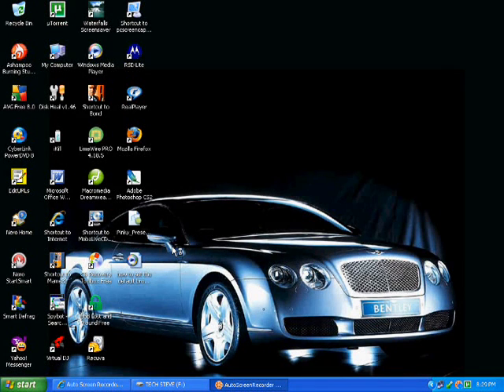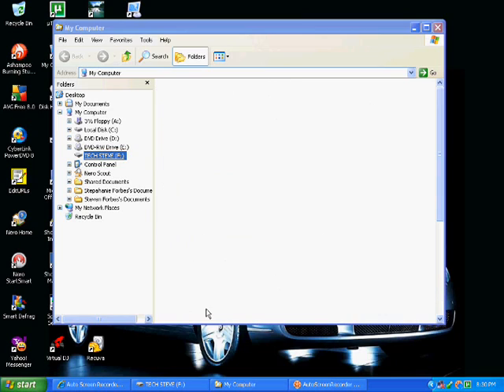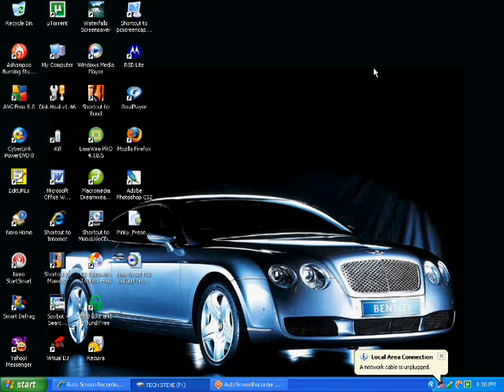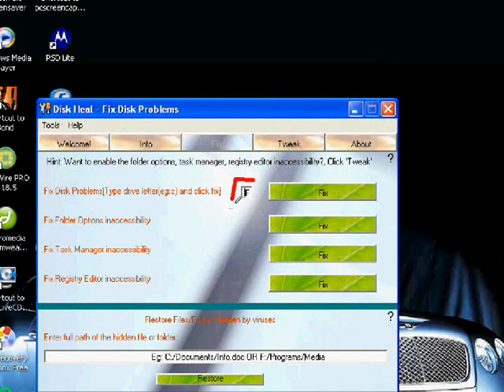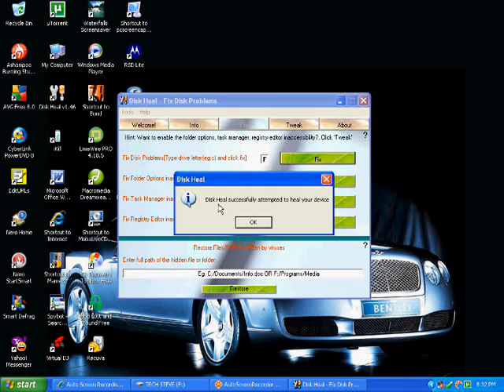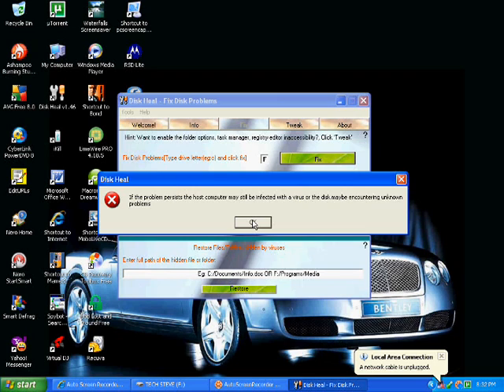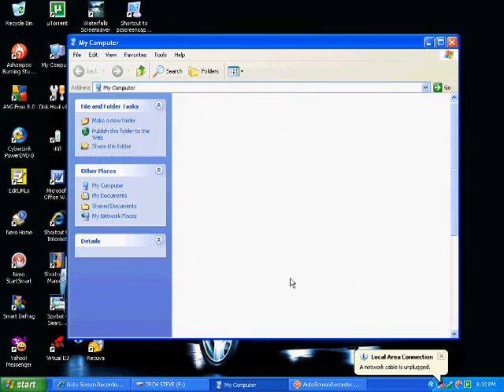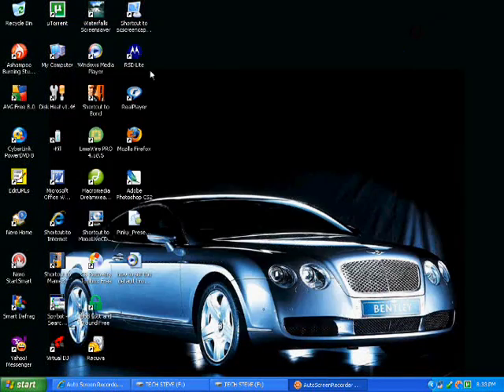how to fix jump drive problems with disk heal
the is tutorial is to show how to fix opening problems of jump drives that are unable to open the correct way which caused by Autorun.inf virus.